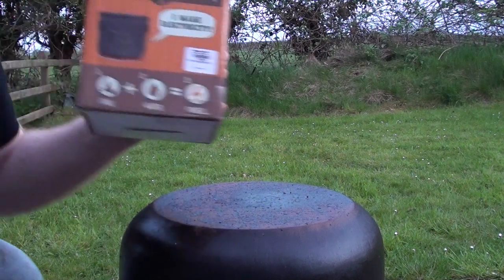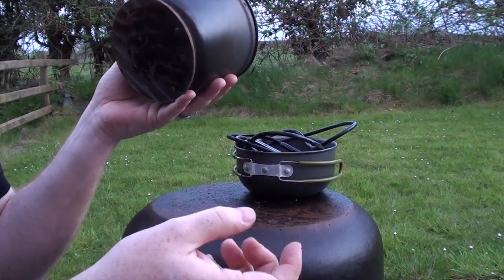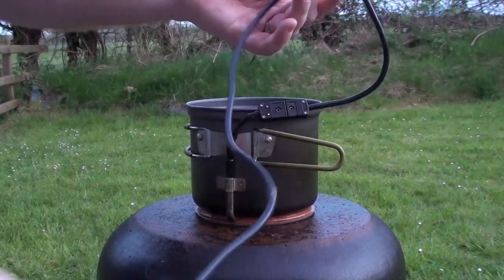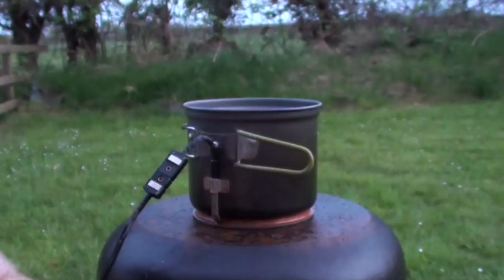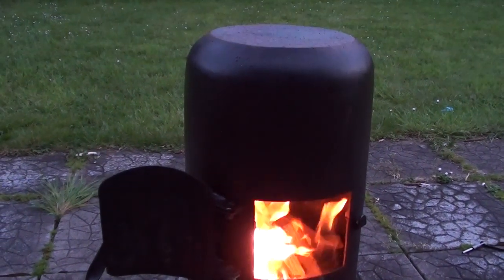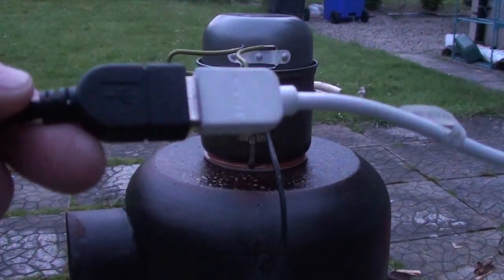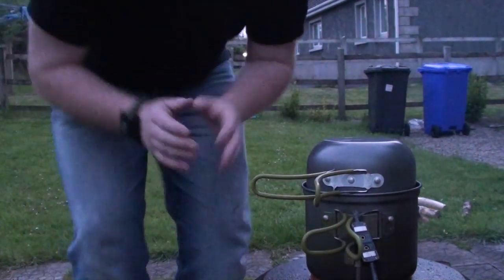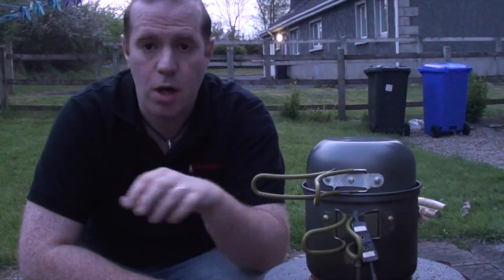PowerPot V Review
The PowerPot is a lightweight thermoelectric generator that converts heat into DC electrical power. Simply add water to the pot and place it on a heat source appropriate for boiling water. The PowerPot; will immediately start powering up your mobile electronics. The PowerPot comes equipped with a standard USB (5V) port, making it compatible with devices you already have. The cable has three feet of heavy-duty, flame-resistant wire. The solid-state voltage regulator provides up to 5W of power to charge your high-tech devices.

The PowerPot; gives you the power to charge your electronics anytime, in any situation. Use it in the backcountry or at home during a power outage. The PowerPot will charge cell phones, GPS units, iPods, and lithium ion batteries or will also run speakers, lights, fans, or other low-power USB appliances.

Charges cell phone in 60-90 minutes. Just as fast as your wall outlet.
Use to power any USB handheld device
5 watts of on demand power. Day or night, rain or shine
Works over any heat source (including open flame)
Limited Lifetime Warranty
Generator Output - 5 W Maximum
1 Amp max at 5 V (DC) USB 2.0 port